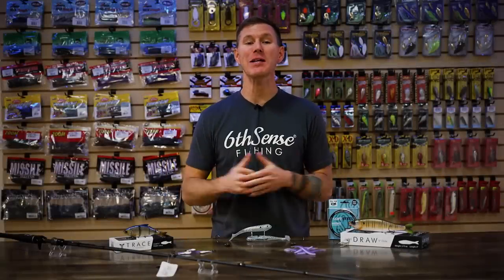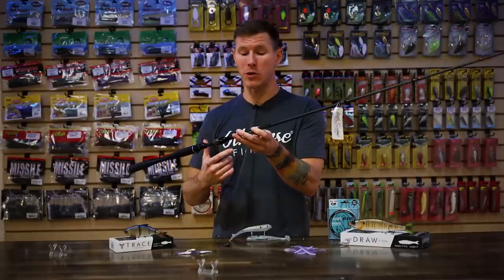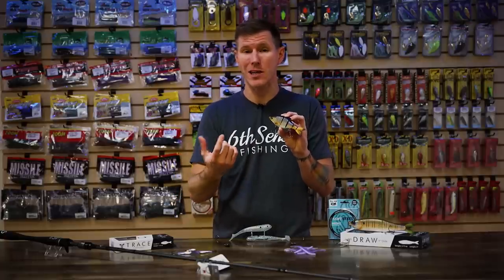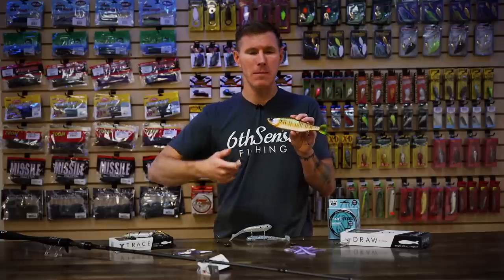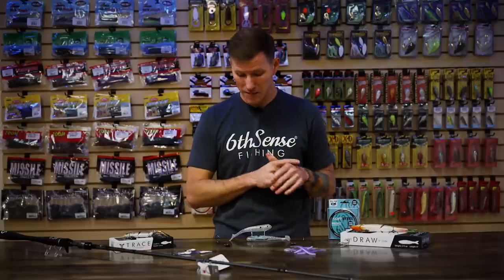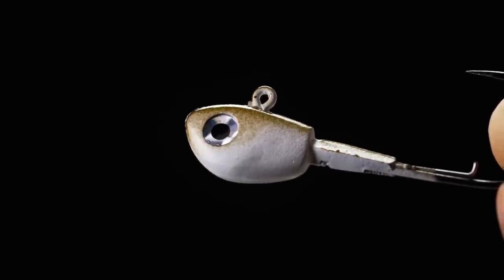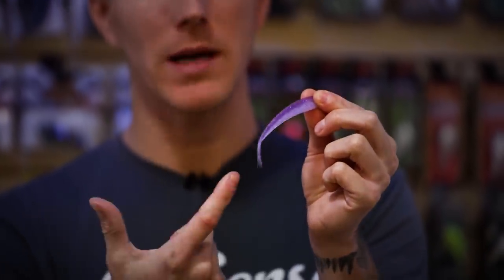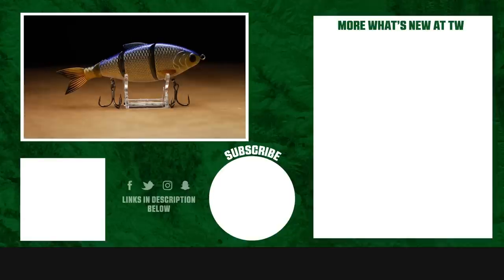New Swimbaits, SPOOKY Apparel, & More Hot Baits for Cold Weather Fishing - WNTW 10.27.21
With the fall season in full swing across most of the country, the bass fishing is getting red hot as the bass start to chase baitfish into the backs of creeks and pockets. Now is the perfect time to tie on something new from this week’s episode of What’s New at Tackle Warehouse and catch some of those shad-hungry fall bass. Featuring the latest and greatest from 6th Sense, Aaron’s Baits, Pulse Fish Lures, and Soft Steel, WNTW has everything you need to load the boat before the cold winter sets in. Make sure to keep it locked-in to the Tackle Warehouse VLOGs to get more exclusive insight, inventory updates, and the best prices.